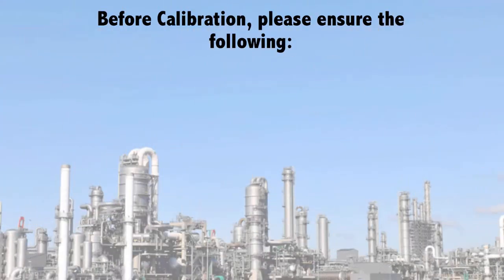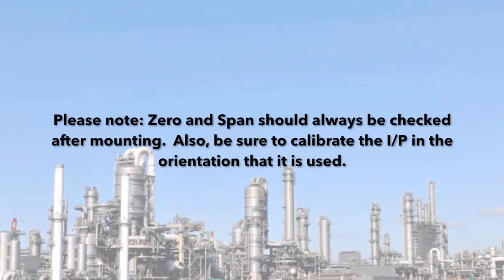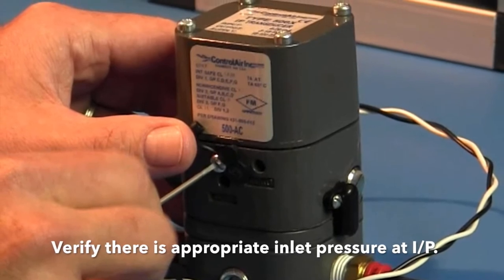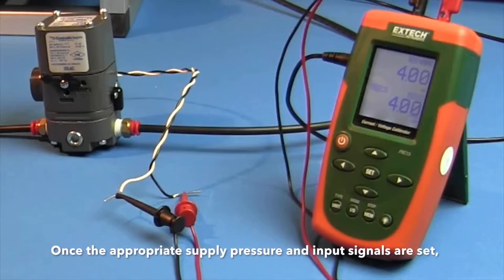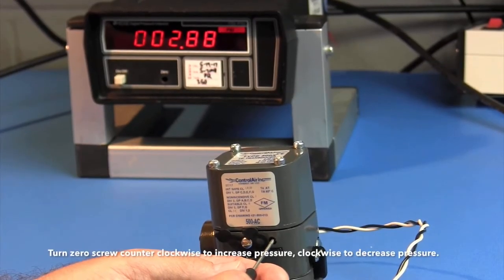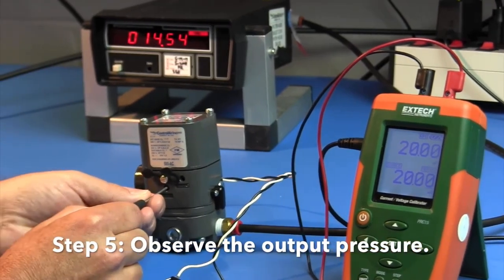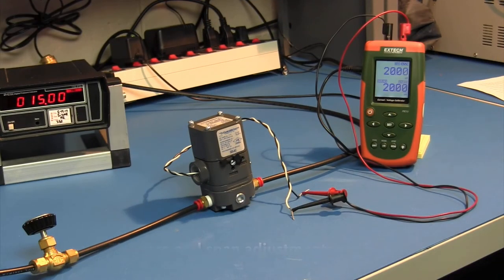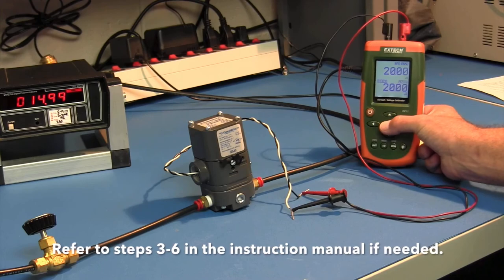Calibration Procedure for the ControlAir Type 500 Electro-Pneumatic I/P Transducer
The ControlAir Type 500X converts a current or voltage input signal to a linearly proportional pneumatic output pressure. This versatile instrument provides a high degree of reliability and repeatability at an economical cost.

The Type 500X is available in two different versions. The lower range model is for standard process control applications, which typically utilize a 3 to 15 PSIG (0.2 to 1 bar) output. The extended range unit provides up to 145 PSIG (10 bar) output for higher pressure industrial pneumatic and process control system requirements.